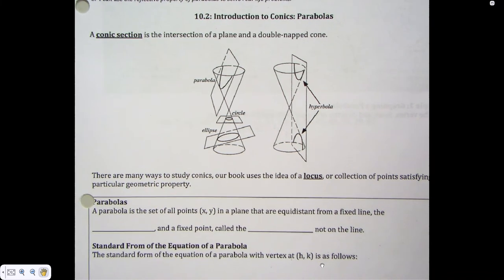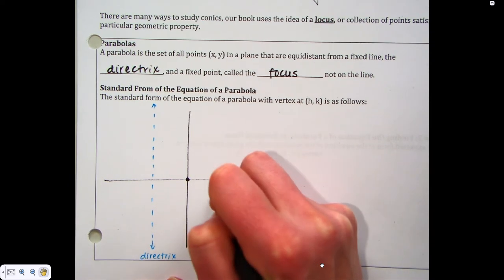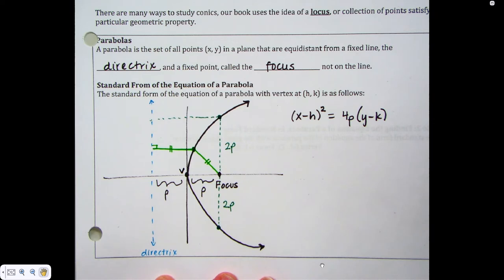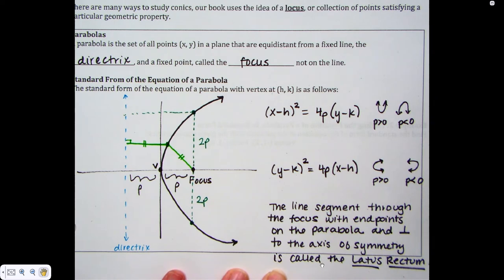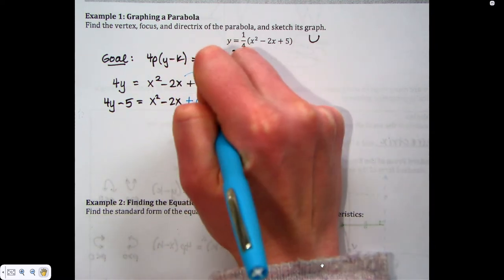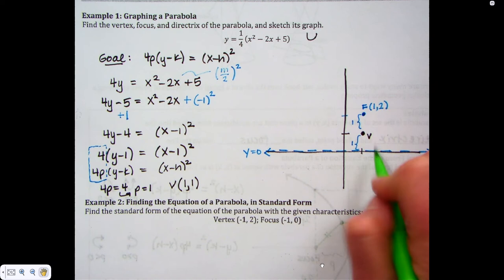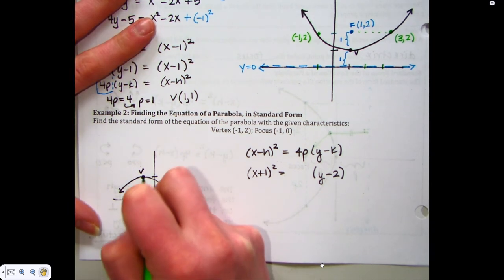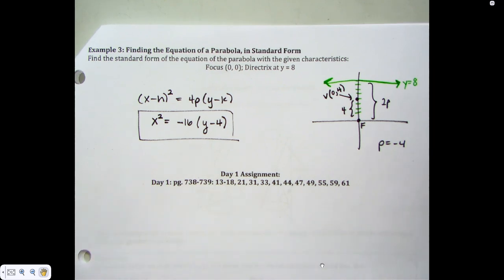HPC - Video Notes 10.2 - Parabolas